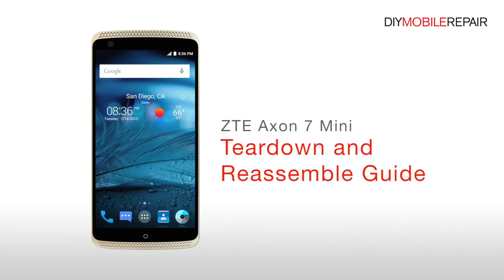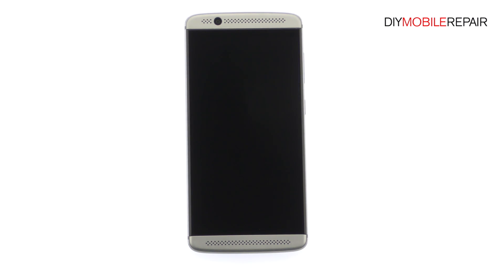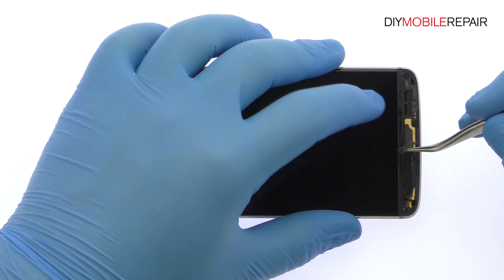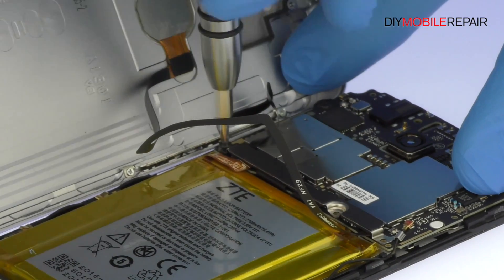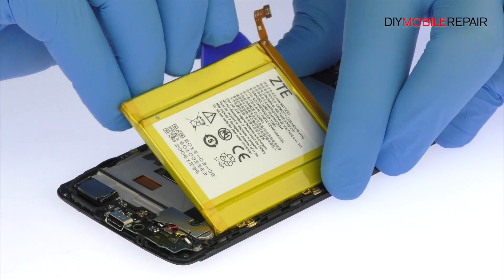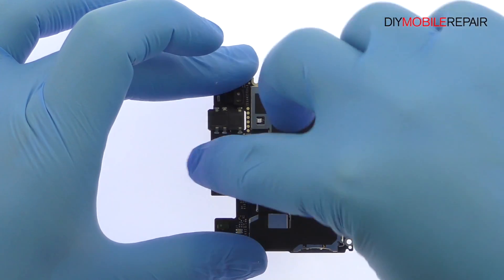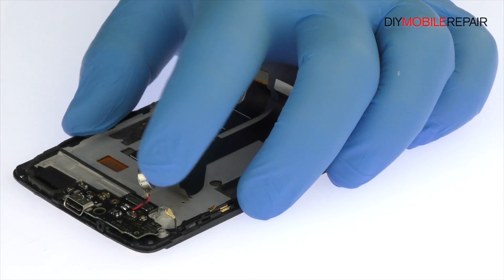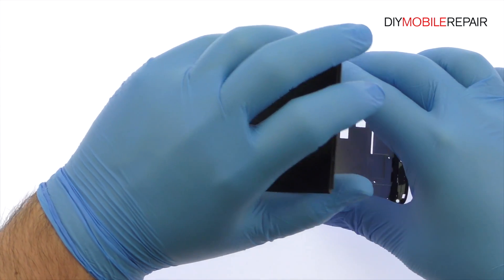ZTE Axon 7 Mini Teardown and Reassemble Guide - DIYMobileRepair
Find brand new ZTE Axon 7 Mini replacement parts and repair tools

- DIYMobileRepair shows you how to completely take apart and reassemble your ZTE phone with this step-by-step ZTE Axon 7 Mini Teardown and Reassemble Guide video. Be sure to visit DIYMobileRepair to learn about the various ZTE Axon 7 Mini replacement parts and repair options we offer, all which will help get your device working like new again quickly, and affordably!